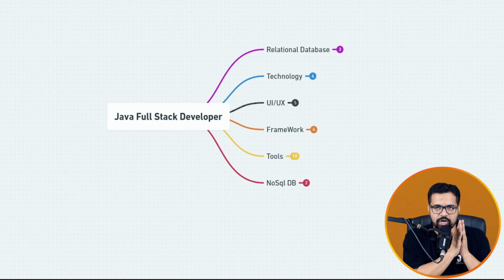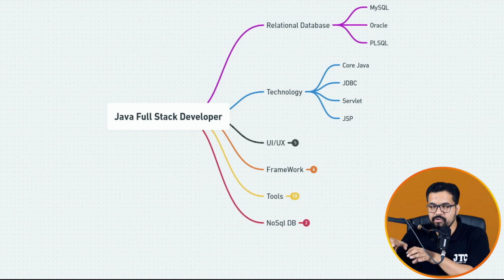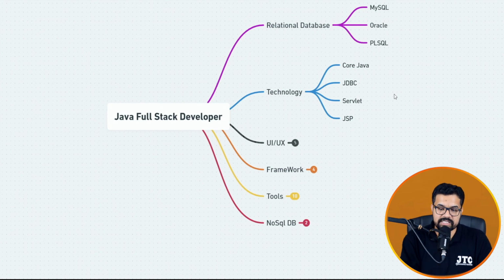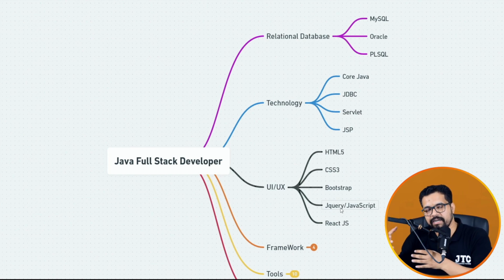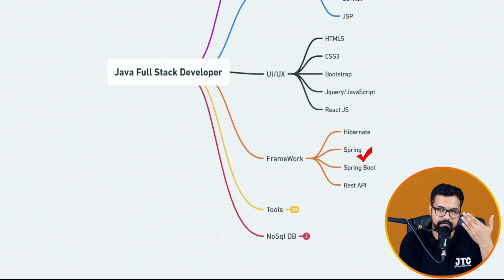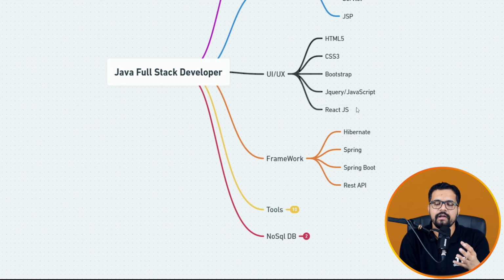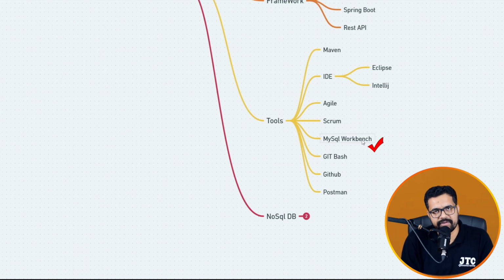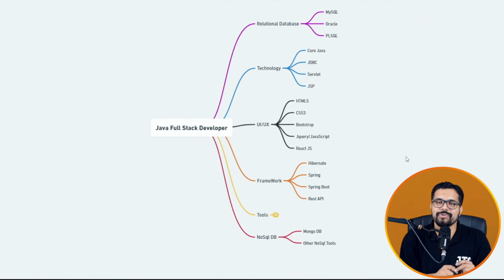Java Full Stack Developer RoadMap 2023 🔥 || Learning Path To Become Java Developer || Zero To Hero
This video provides a Java full stack Learning Path for those who are interested in becoming a Java Full Stack Developer. It covers topics such as Relational Database and how they help to store and organize data effectively. Explore the exciting world of technology and discover how it powers the applications we use every day. UI/UX design principles and learn how to create user-friendly interfaces. Discover popular frameworks and tools that make development faster and easier.NoSQL databases for handling diverse data needs.